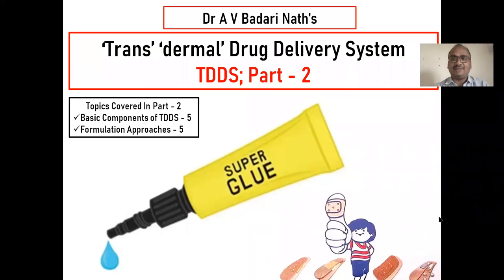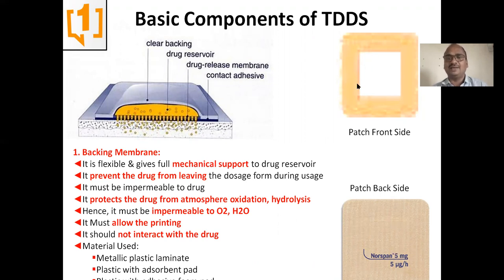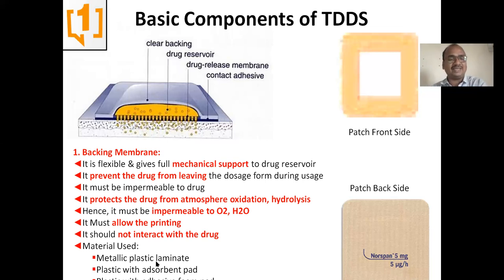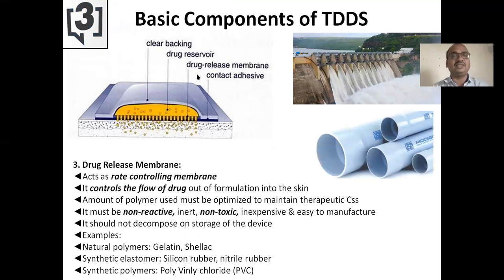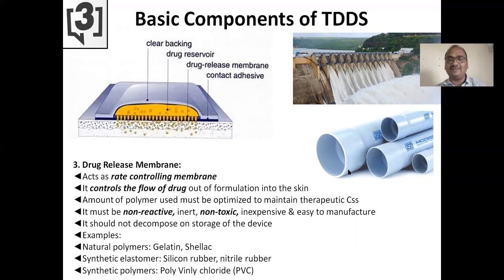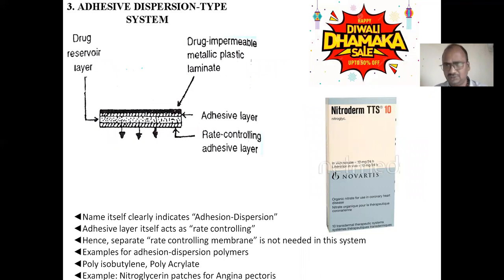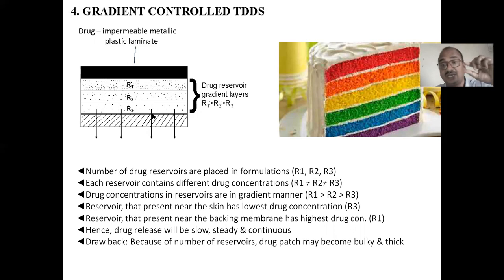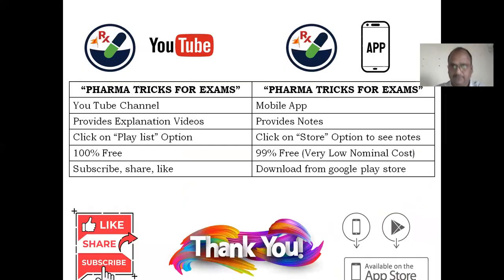TDDS; Part 2; Transdermal Drug Delivery System